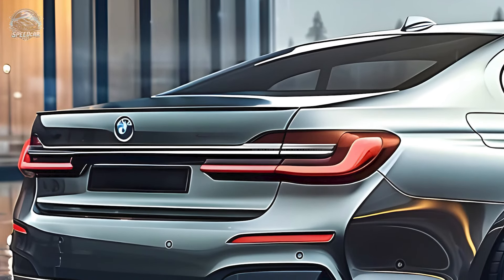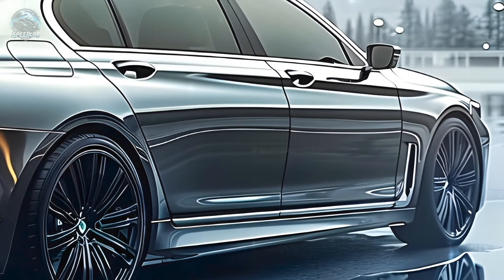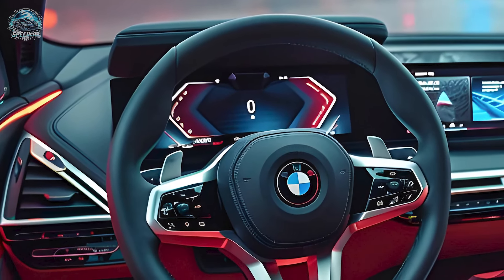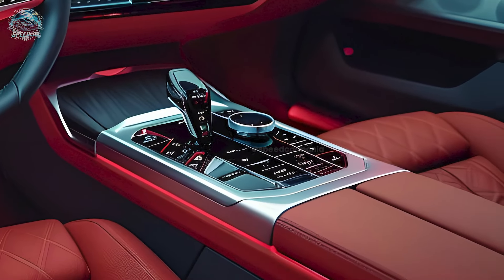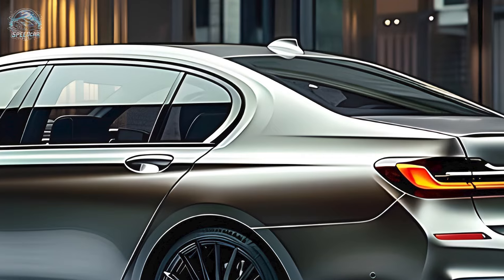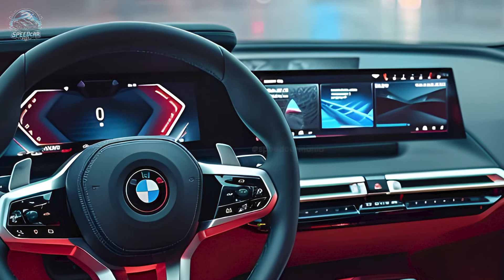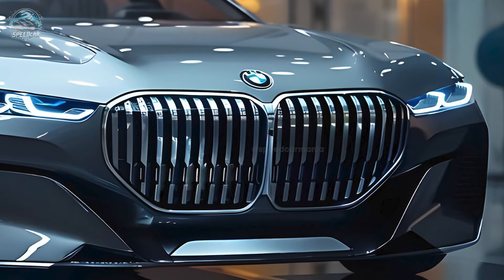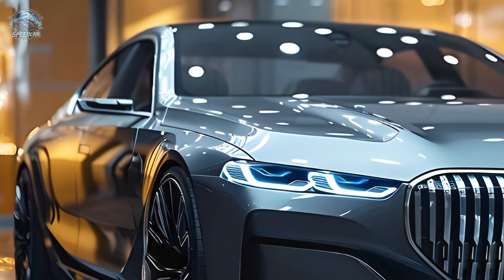FIRST LOOK! NEW 2025 BMW 7 Series First Look - This Will Change Everything!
The 2025 BMW 7-Series captivates with its combination of enduring elegance and state-of-the-art technology. Externally, it exudes a sense of nostalgia, while internally, it boasts sophistication and state-of-the-art facilities. Envision the luxurious options of leather or cashmere upholstery, accompanied by an exceptional 18-speaker Bowers & Wilkins audio system. Additionally, there is the option to enhance the audio experience further by upgrading to a remarkable 36-speaker setup. Are you interested in having electronic doors that can be closed with a button? They possess similar features to Rolls-Royces.

The 7-Series offers a high level of comfort. The Executive and Luxury Rear Seating packages offer heated, ventilated, and massage-enabled chairs for every passenger. Rear-seat passengers have the option to use a 31-inch 8K theater screen for gaming or streaming media. The basic features include a 14.9-inch central touchscreen with clear resolution, wireless compatibility with Apple CarPlay and Android Auto, and a built-in navigation system.

There are three available powertrains. The 740i, equipped with a standard 375-horsepower turbocharged 3.0-liter inline-six engine, is available. This 48-volt hybrid configuration is available with both rear-wheel drive and all-wheel drive options. The plug-in hybrid 750e xDrive generates a total power output of 483 horsepower, combining the force of a turbocharged 3.0-liter inline-six engine and an electric motor. The 760i xDrive, which is the highest quality model, is equipped with a 48-volt hybrid system, a powerful 536-horsepower twin-turbocharged 4.4-liter V-8 engine and all-wheel drive.

The 760i xDrive's acceleration from 0 to 60 mph in 3.5 seconds is remarkable. BMW forecasts that the 740i will accelerate from 0 to 60 mph in 4.9 seconds, even though they have not conducted any tests to confirm this. The 750e xDrive plug-in hybrid has a fuel economy that allows it to travel more than 35 miles using electric power before needing to be recharged. While the EPA has not yet released fuel efficiency data for the 2025 model, the 740i from the previous year achieved 25 miles per gallon in the city and 31 miles per gallon on the highway. In comparison, the more powerful 760i xDrive achieved 18 miles per gallon in the city and 26 miles per gallon on the highway.

The luxuriousness, efficiency, and contemporary advancements of the 2025 BMW 7-Series establish it as a premier selection for motorists. The price range begins at $97,575 and extends to $122,475.